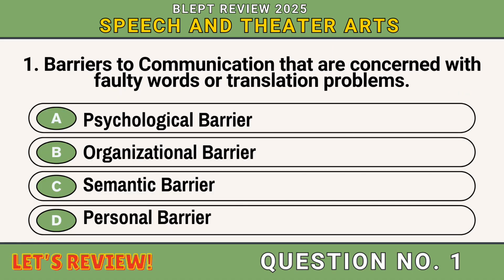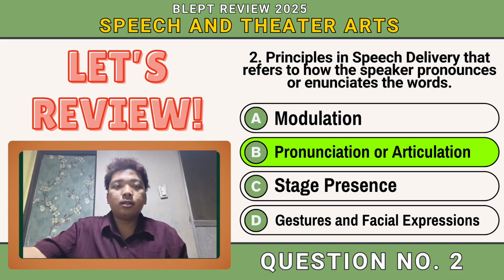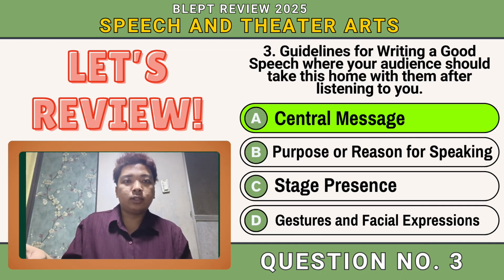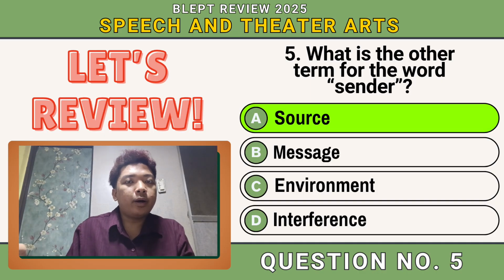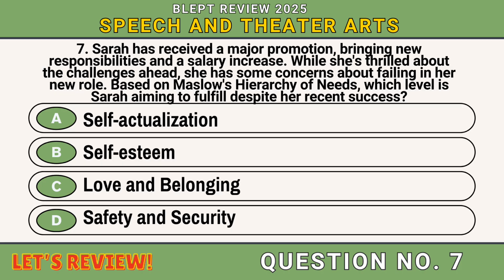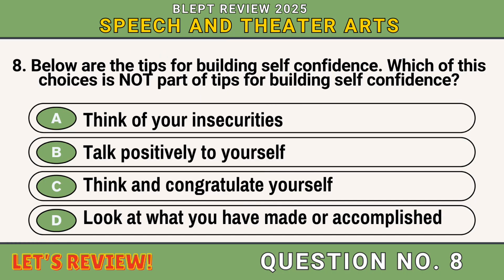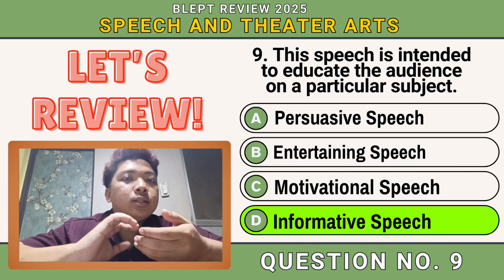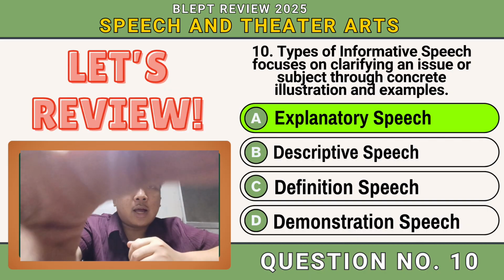BLEPT Review 2025 | Speech and Theater Arts | Teacher Hever